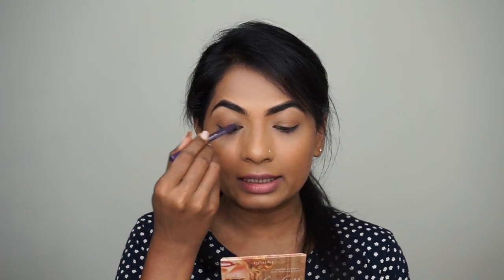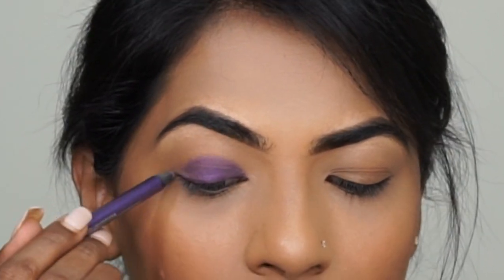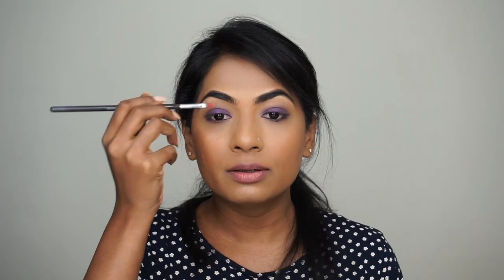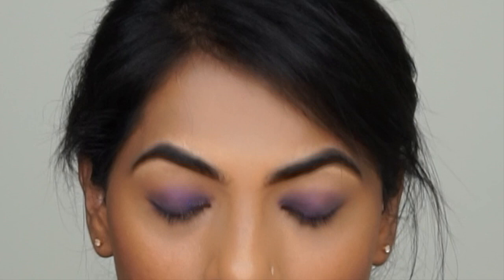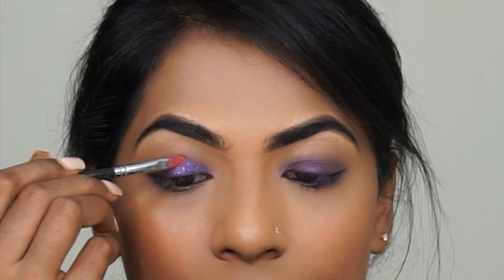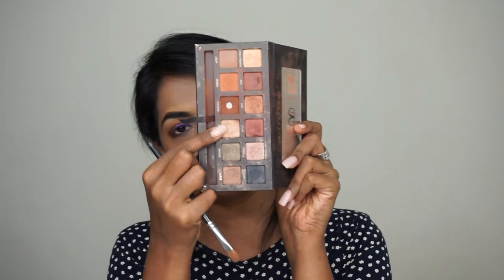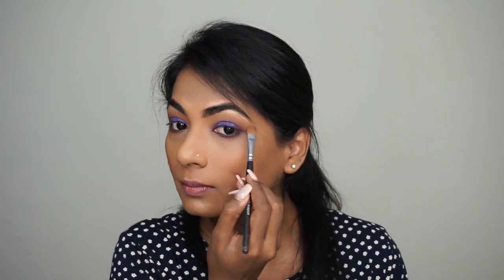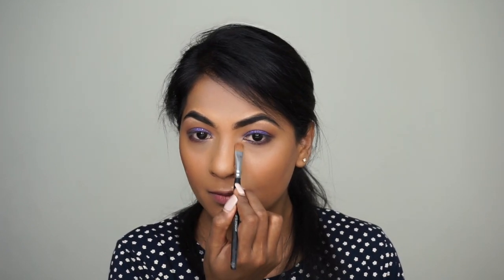Purple Glitter Eye Makeup Tutorial - Quick Party Look - Harshada Waghmare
Hi Fam! Here's another bold glitter eye makeup tutorial best for a night party ! Hope ya'll enjoyed watching it as much as i loved creating this look for you!

Product Description -
Maybelline - Purple amethyst lasting drama eye pencil
NYX - face and body glitter - Violet
Anastasia beverly hills master palette by mario
Too faced - better than love mascara
Mac - lip liner - soar and lip gloss in delight